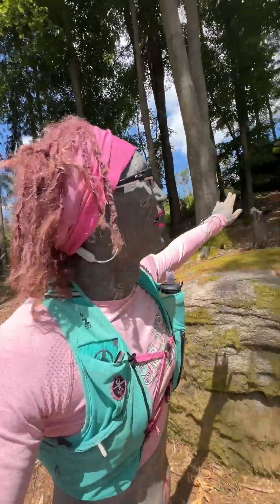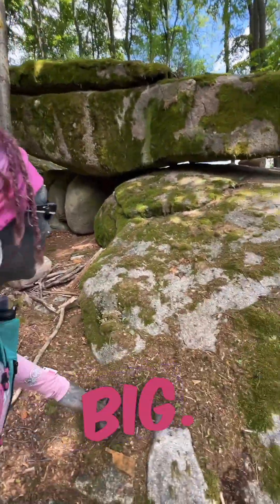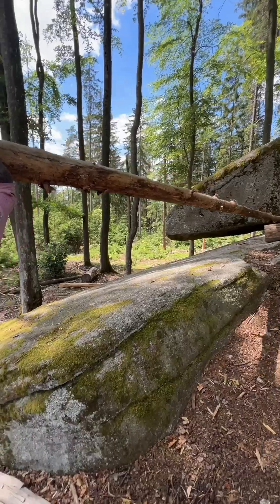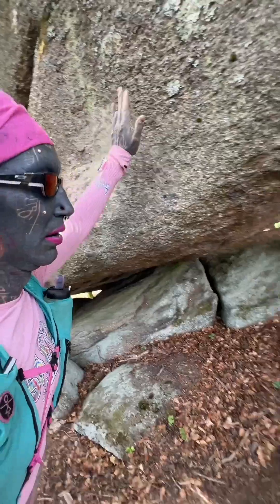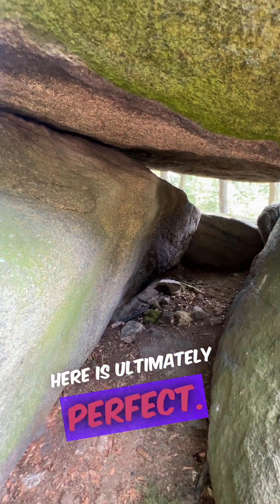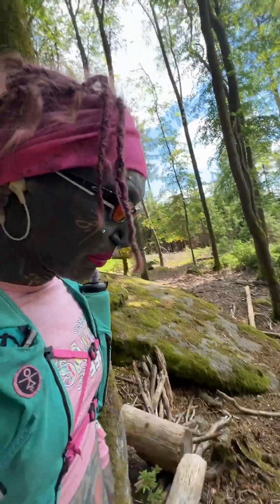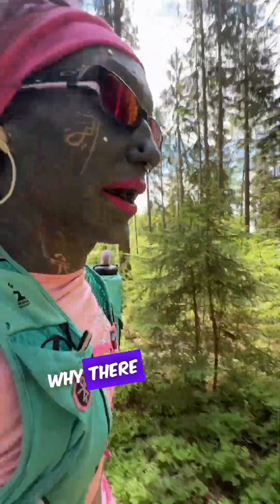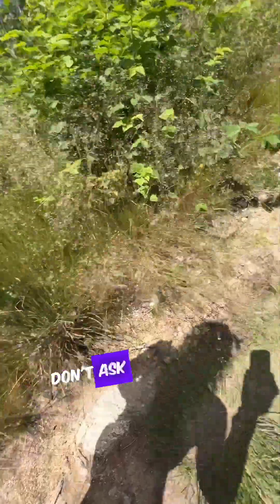Findeing good Spot to make a Home in the Natur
Found the perfect spot to make a home in nature! 🌲🏡 Who else dreams of living off the grid?